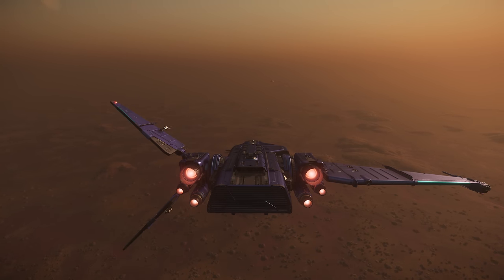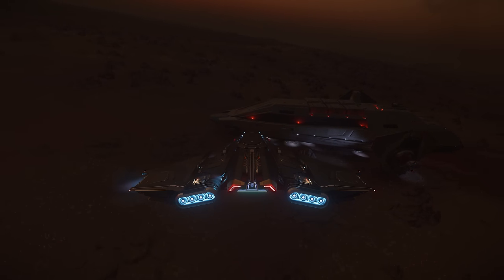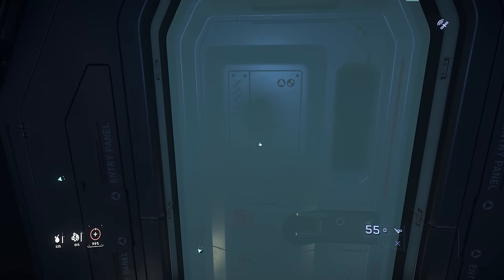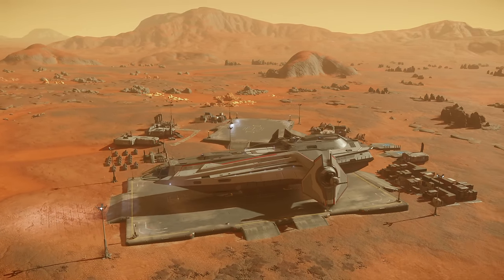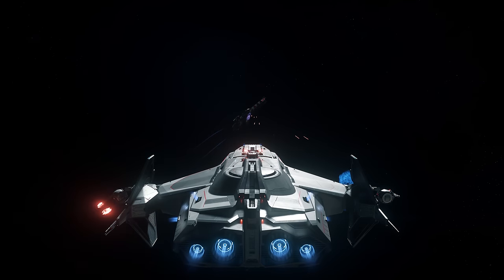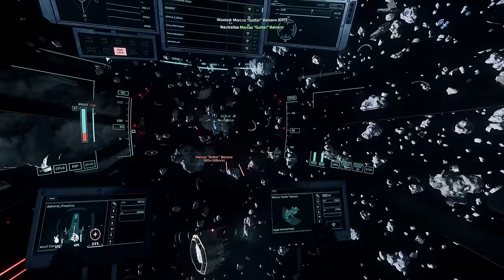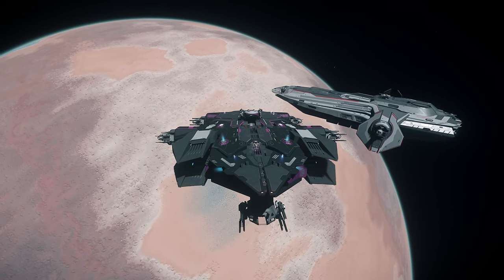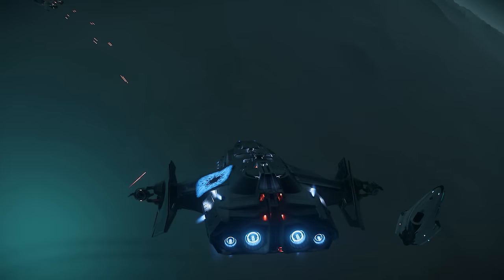How Well Does An Ai Crewed Carrack Work? | Testing An Ai Crewed Carrack | Star Citizen 4K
Tested an Ai crewed Carrack and found some interesting findings, enjoy.
Star Citizen Alpha 3.22.0a LIVE.9035564
00:00 Introduction
00:17 Boarding a carrack
03:18 NPC carrack is not fully ai manned
04:25 Testing default loadout on the NPC carrack
07:43 Interesting findings
09:02 Testing ballistic cannons on the NPC carrack
13:25 Testing laser cannons on the NPC carrack
15:27 Testing medbed on the NPC carrack
16:05 Cannot sell cargo on the NPC carrack
16:28 Summary
My PC Specs and Game Settings:
• CPU: Intel Core i9-14900KF 2.4 GHz
• GPU: GeForce 4090 rtx
• RAM: 128G DDR5 5600
00:00 Introduction
00:17 Boarding a carrack
03:18 NPC carrack is not fully ai manned
04:25 Testing default loadout on the NPC carrack
07:43 Interesting findings
09:02 Testing ballistic cannons on the NPC carrack
13:25 Testing laser cannons on the NPC carrack
15:27 Testing medbed on the NPC carrack
16:05 Cannot sell cargo on the NPC carrack
16:28 Summary